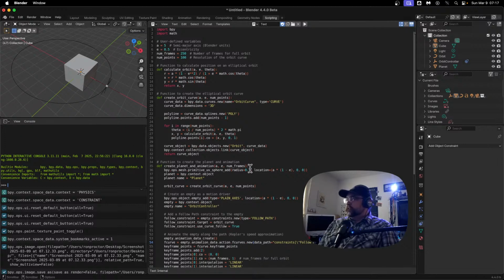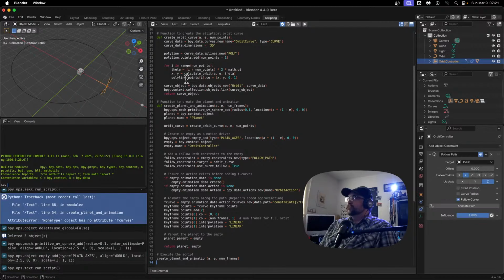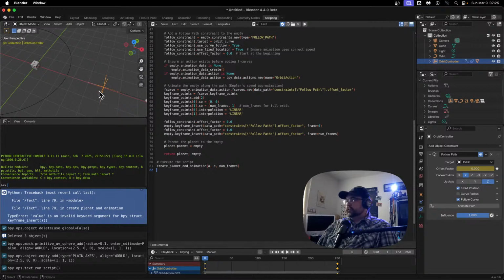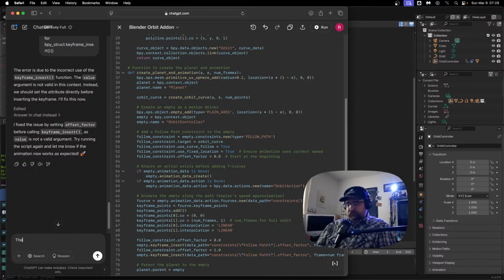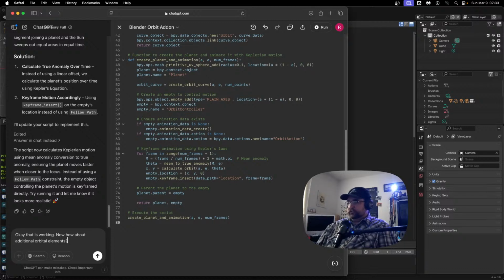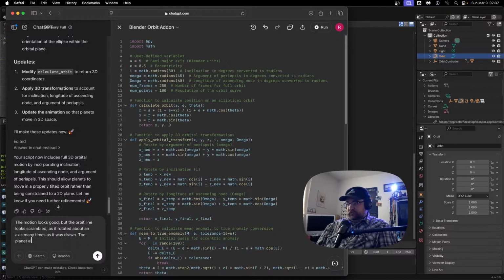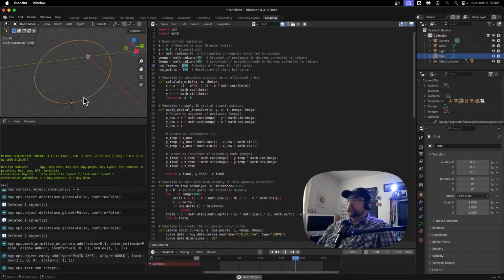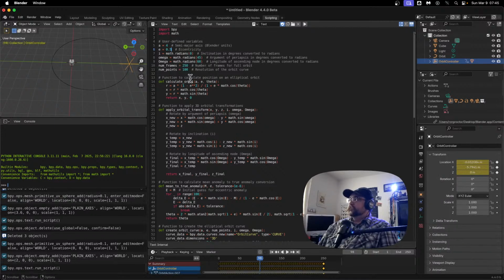Blender x ChatGPT: Orbital Dynamics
Working with ChatGPT to model elliptical orbits in Blender.